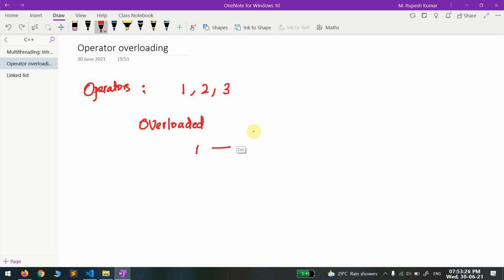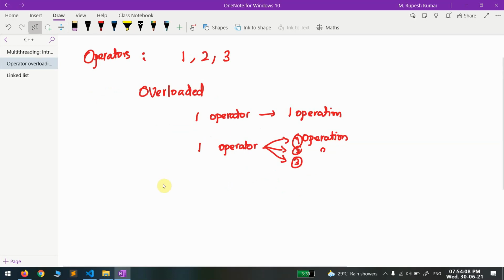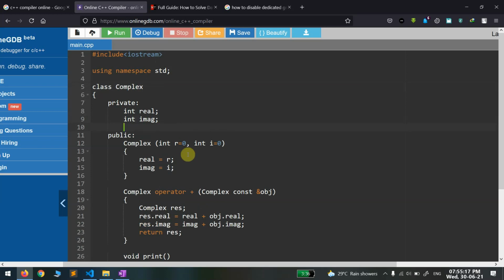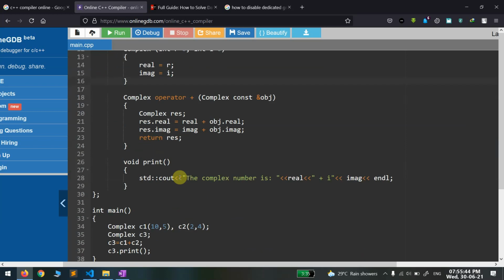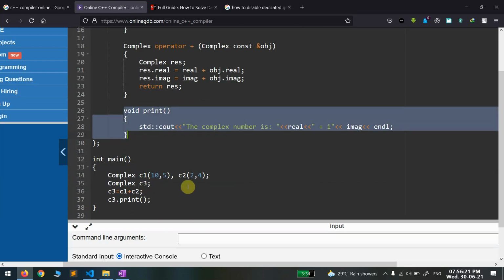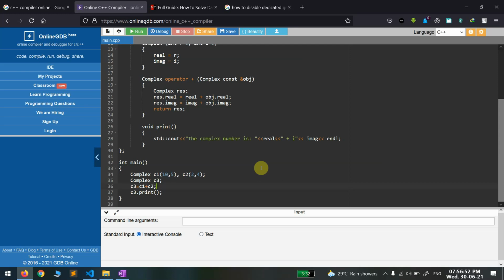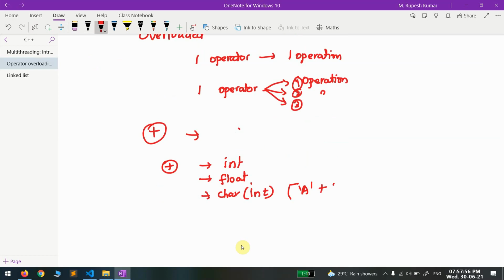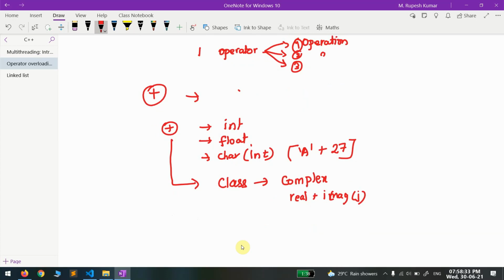C++| Lecture 2| Operator overloading